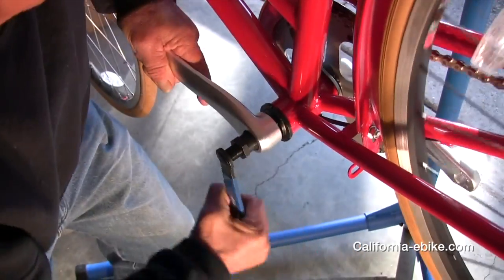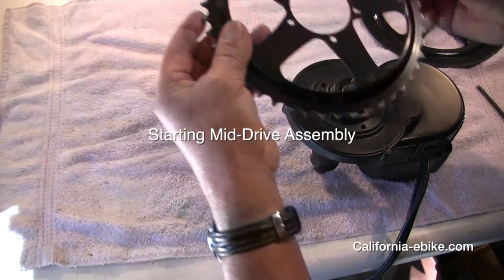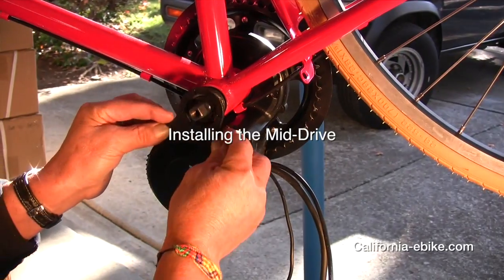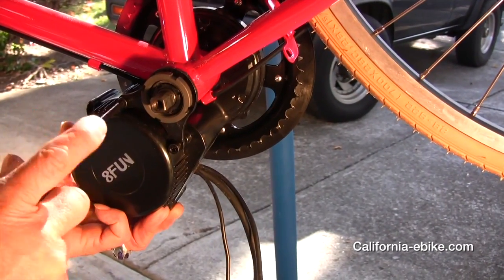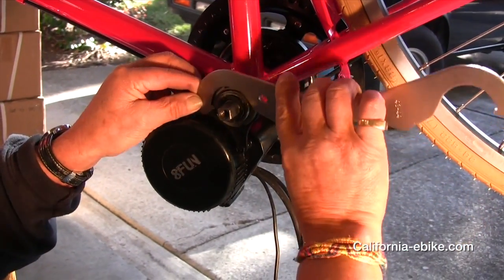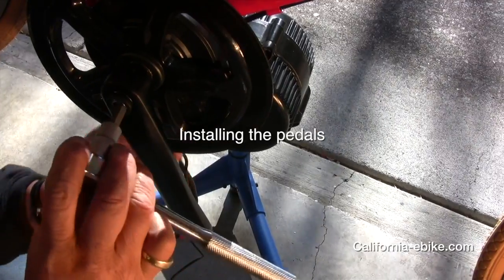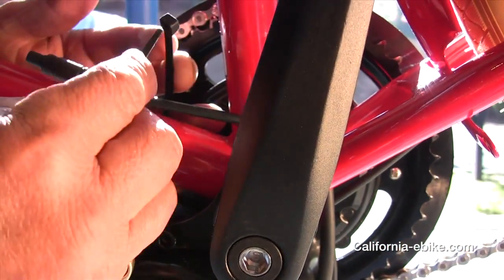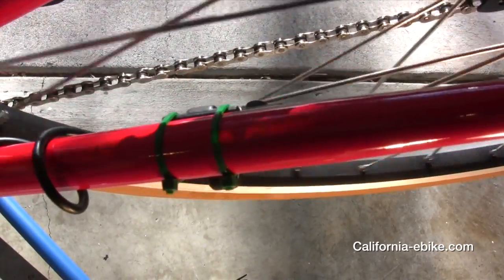Bafang 8FUN Mid Drive Electric Bike Conversion Kit Installation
This is an install video we produced using a Biria 700c road bike. It has a very unusual bottom shaft but otherwise explains the process well. The install is very straight forward and shows how easy the conversion process is. This system used the 961c display which can be programed to 9 assist levels plus it has a "0" level if you want no assist. Another video showing how to program the display will be available soon.
Produced and edited by Constance Beutel.